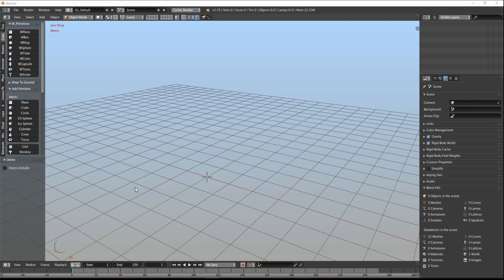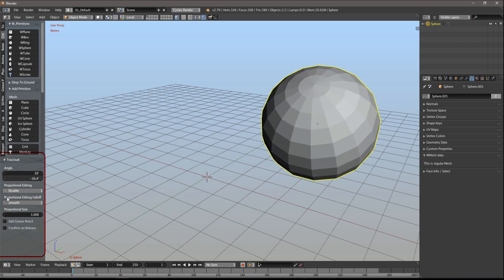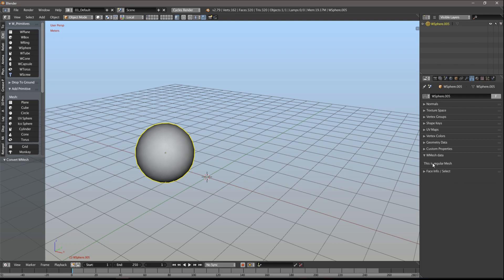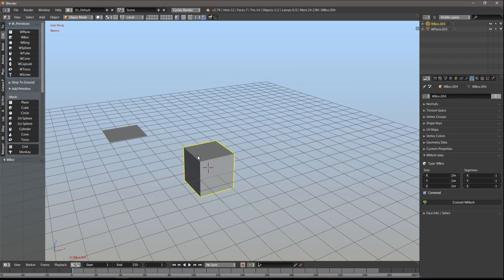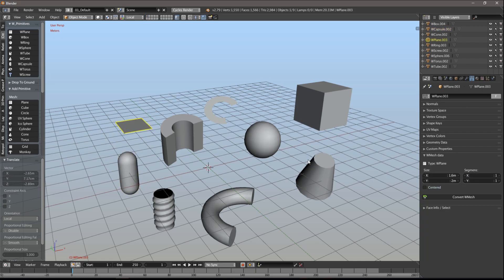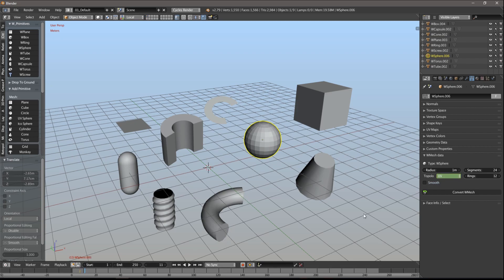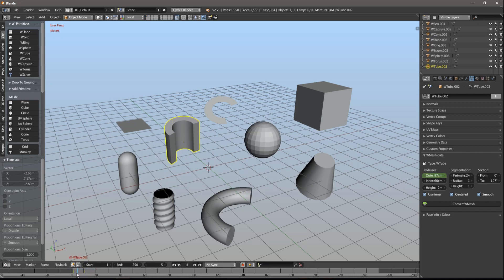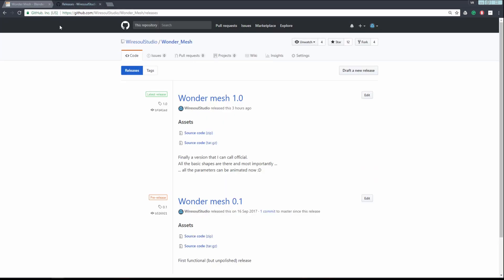Blender addon - Wonder mesh [02] Animation update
Wonder mesh finally supports animation :D